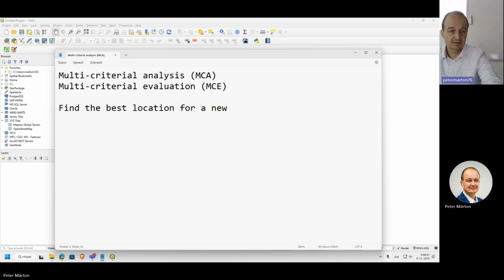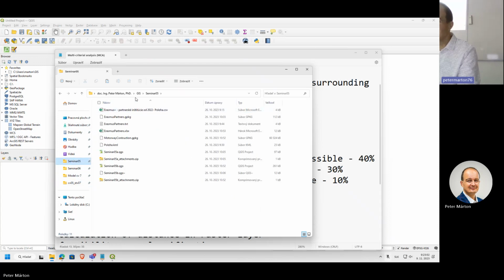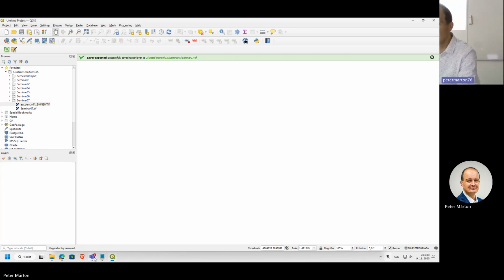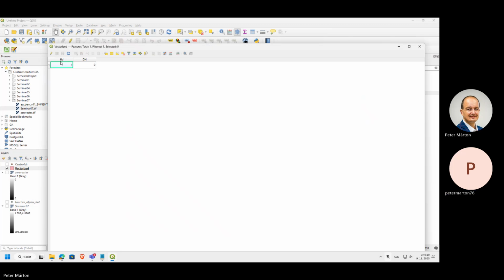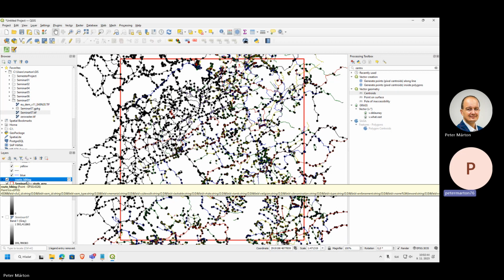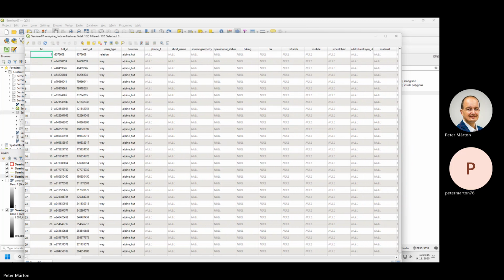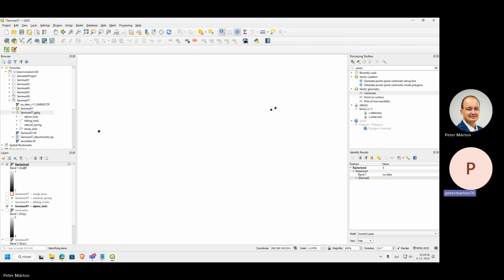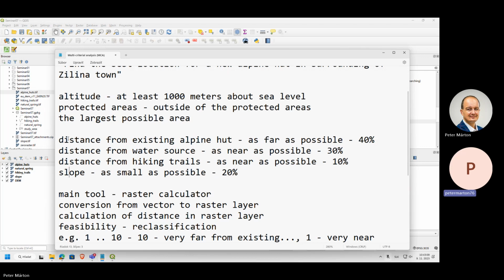GIS Seminar 07 20231109